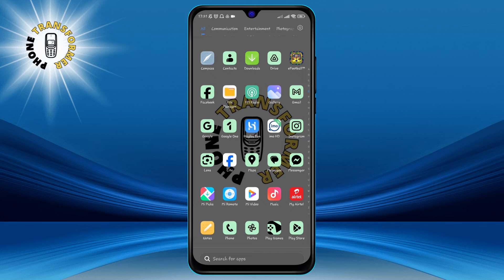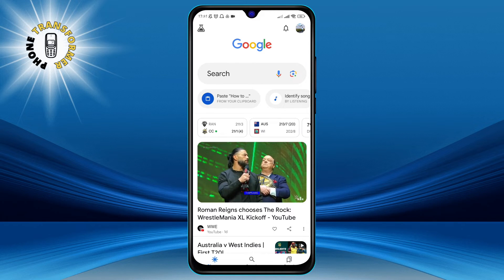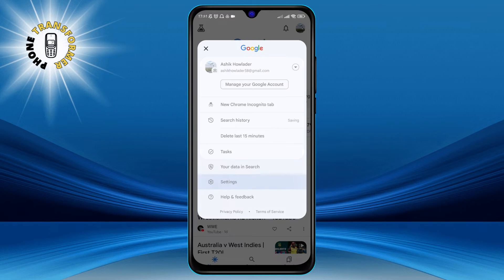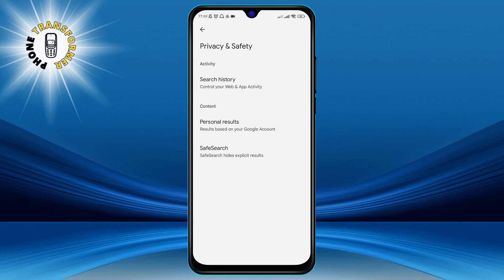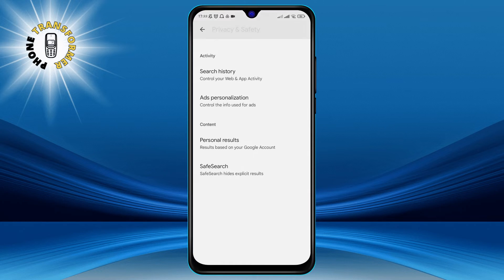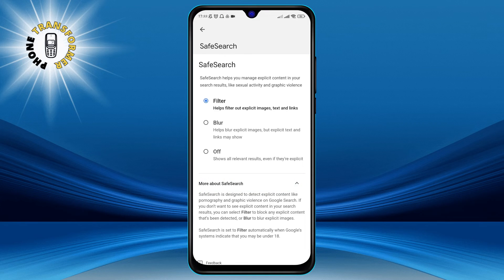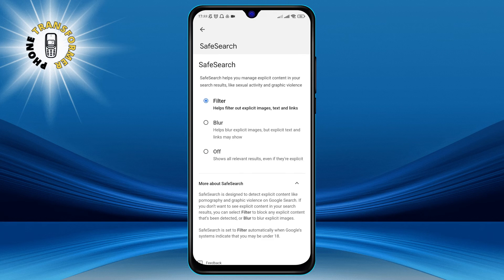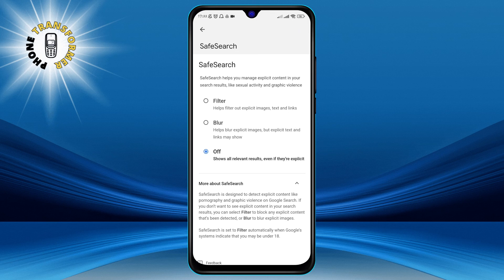How to Turn Off Safe Search Mode on Google | Unlock More Search Results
Do you want to access more search results on Google that are filtered by the safe search mode? Whether you are using Google on your browser or on your phone, there is a simple way to turn off the safe search mode and see more relevant and diverse results. In this video, I will show you how to turn off the safe search mode on Google in just a few clicks. You don't need any special permission or setting to do this. Just follow these steps and enjoy your unlimited search experience.

- How to disable safe search mode on Google
- How to access more search results on Google
- How to change safe search settings on Google
- How to turn on or off safe search mode on Google
- How to unlock more search results on Google